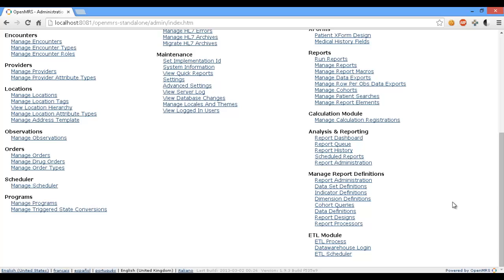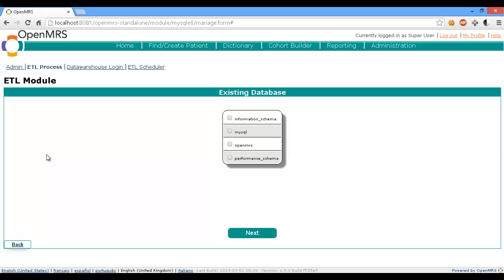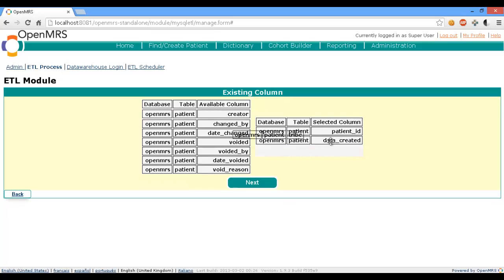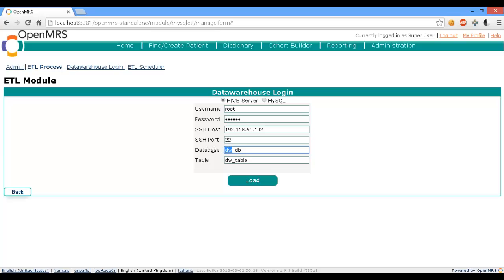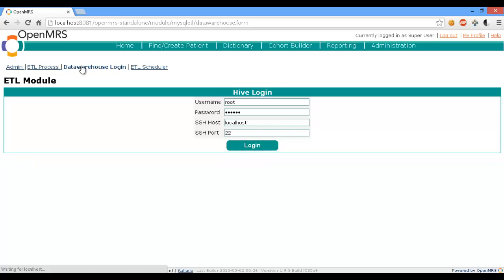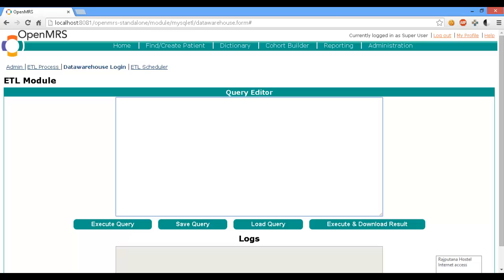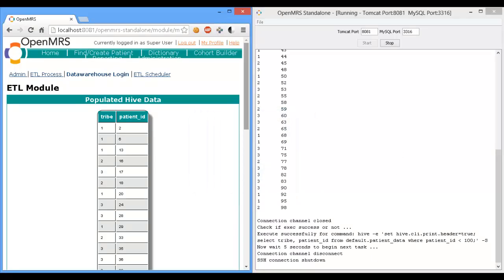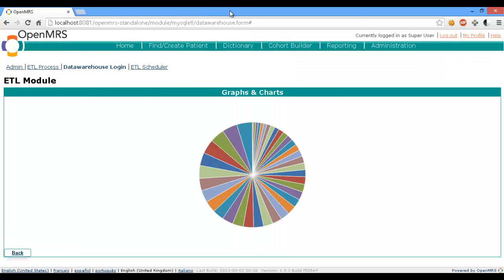GSoC OpenMRS ETL Module - How to use the Module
This video will give you a brief Idea to use the ETL Module for the OpenMRS.